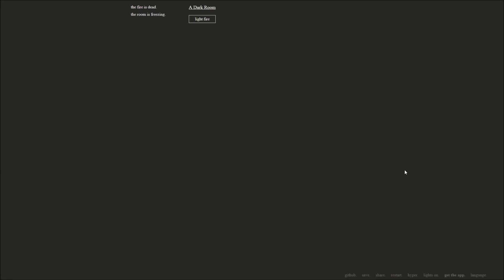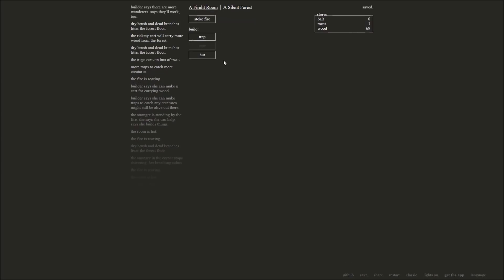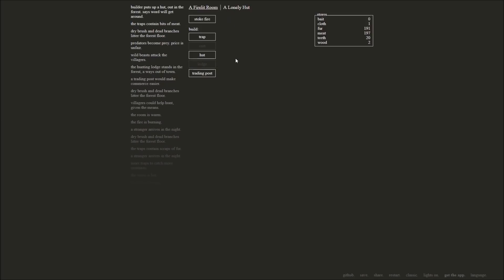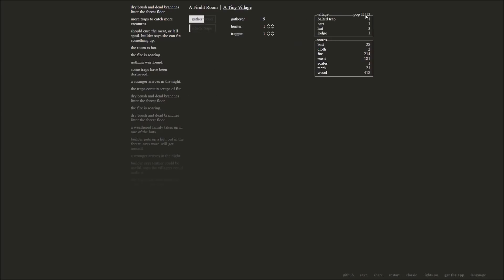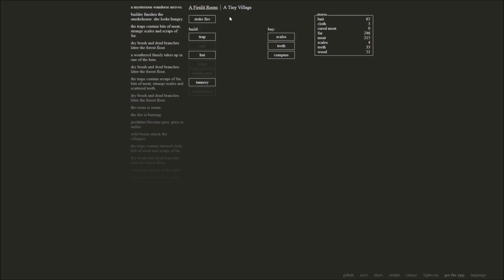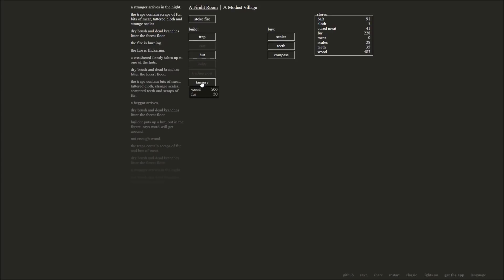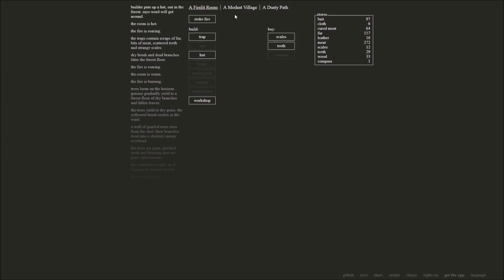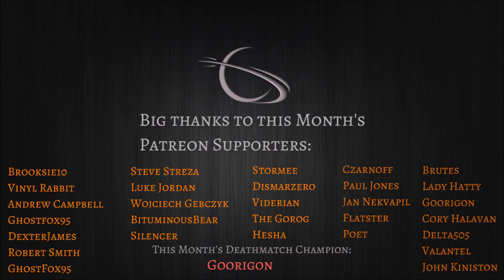A Dark Room - (Text Based Adventure Game)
the player awakens in a cold, dark room after a mysterious event...